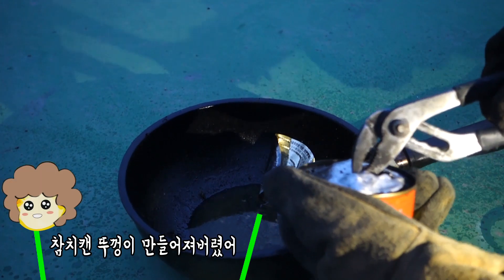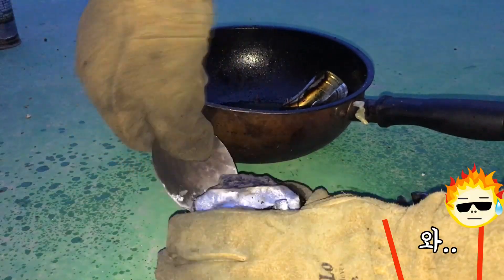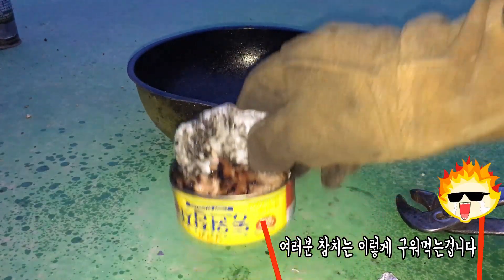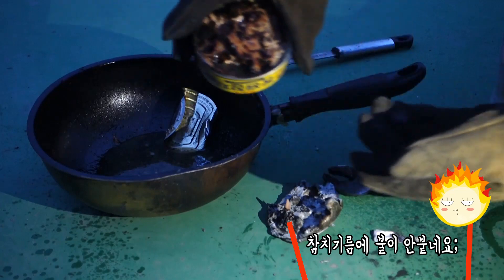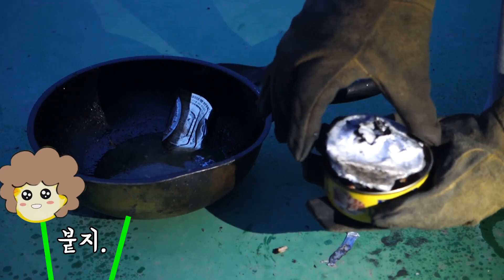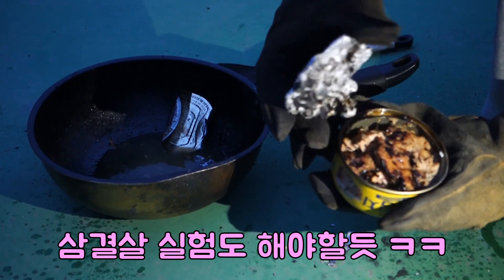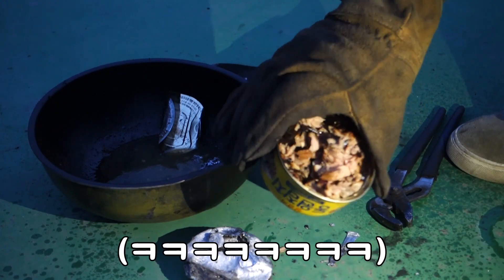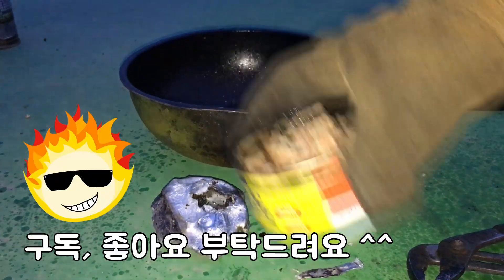1000도 쇳물 vs 참치캔! 참치기름에 쇳물을 부으면 터질까?!중금속참치구이ㅋㅋ♨닥터파이어 Dr.Fire ♨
참치 통조림에 쇳물을 부어보았다
폭발할듯 타오르는 참치캔!
어머니도 먹고싶어하는
쇳물참치구이ㅋㅋ

"Music by D1ofAquavibe (as well as Apple Music, Google Play, Spotify, etc.)"